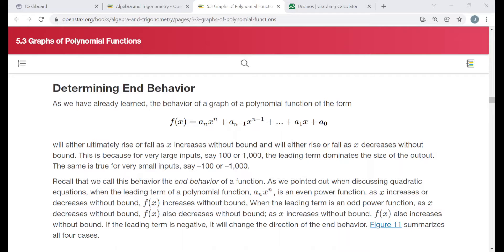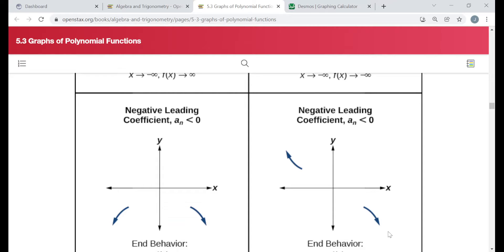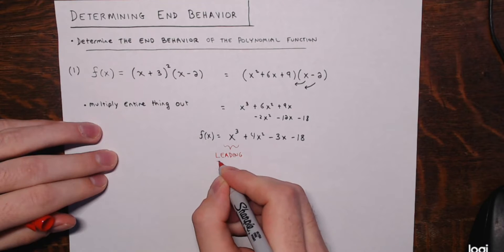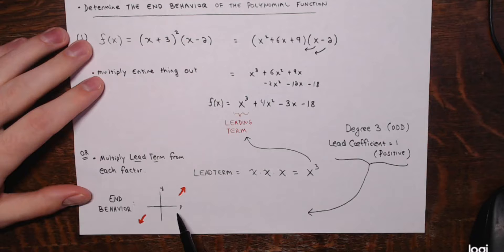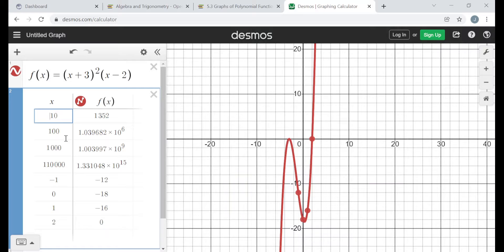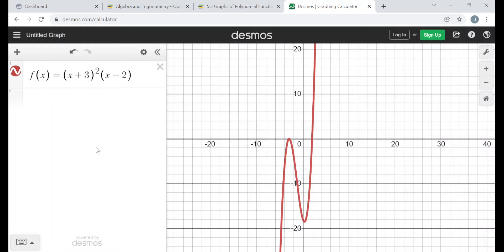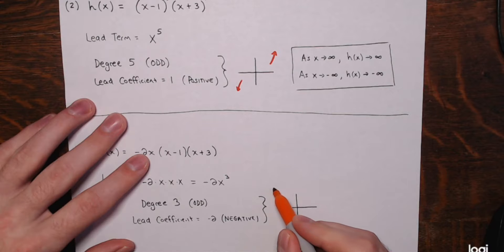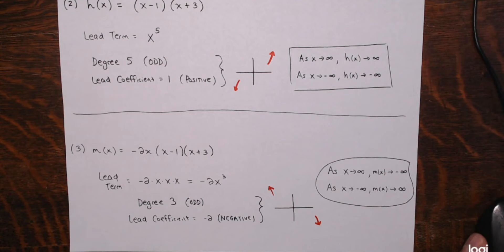Determining End Behavior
Intro – 0:00
Example 1 – 0:50
Example 2 – 13:12
Example 3 – 16:36